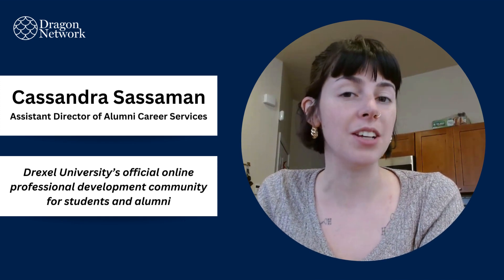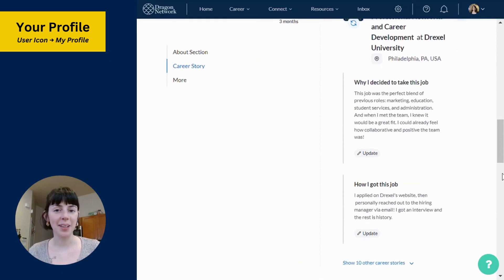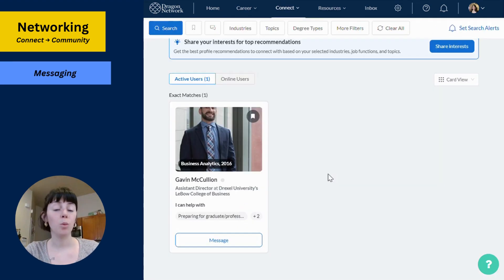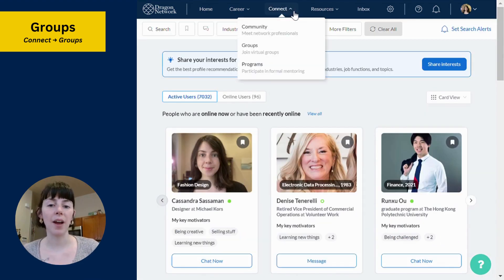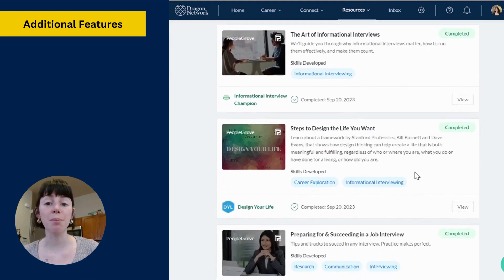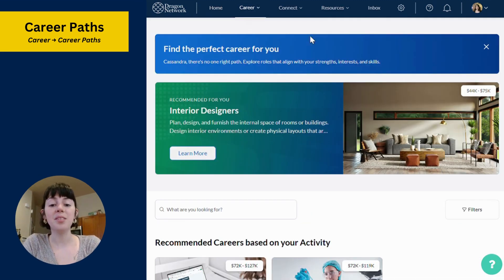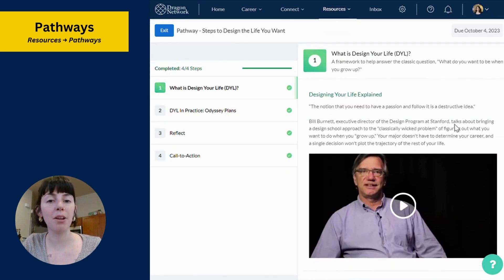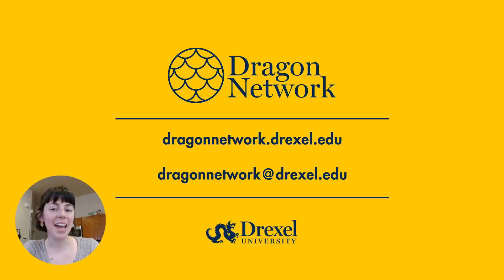Student User 101